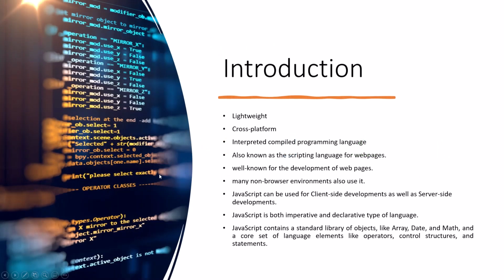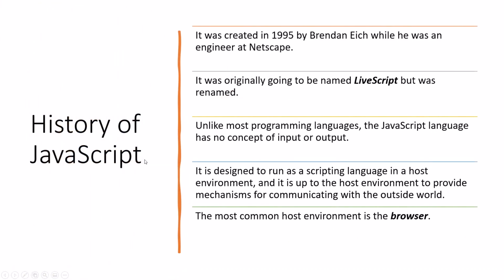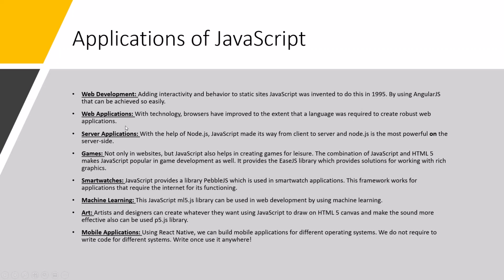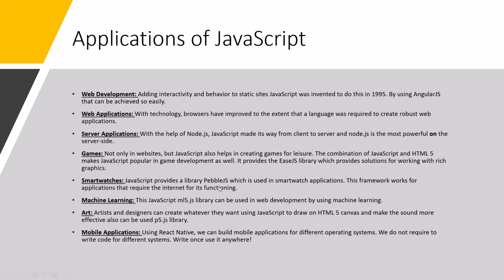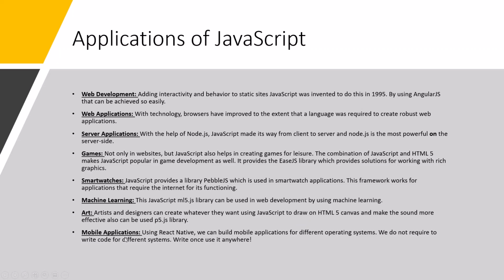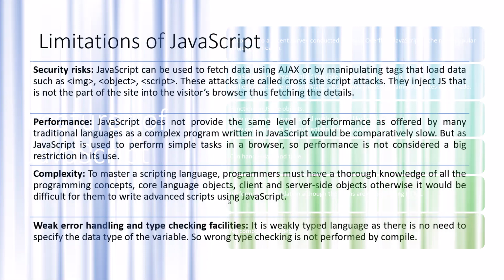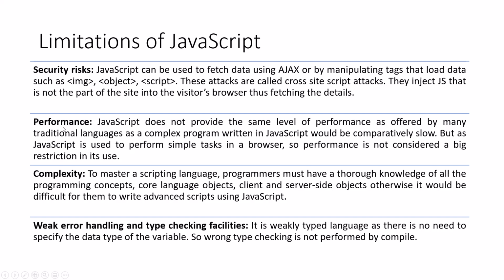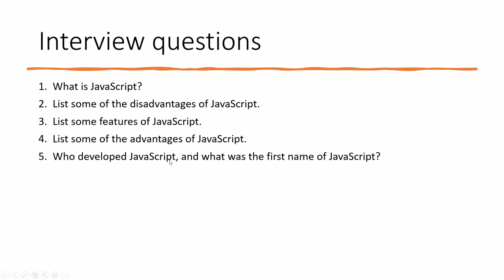JavaScript Tutorial 1: Introduction to JavaScript Language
1. Introduction to JavaScript.
2. History of JavaScript.
3. Applications of JavaScript.
4. Features of JavaScript.
5. Limitations of JavaScript.
6. Interview questions on JavaScript.